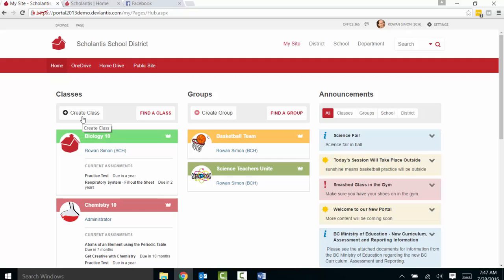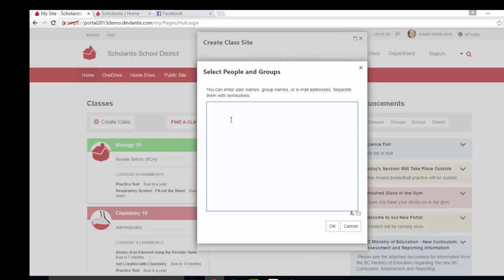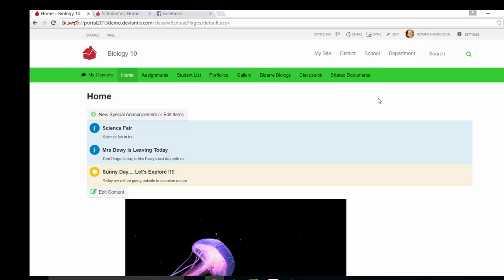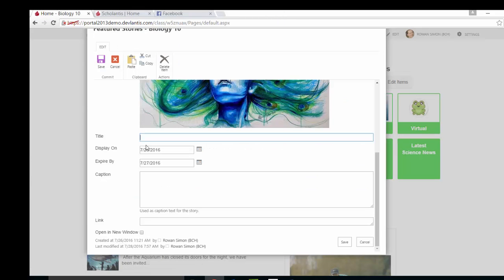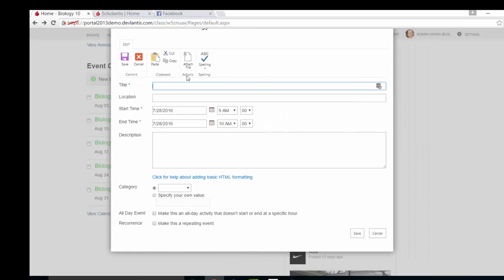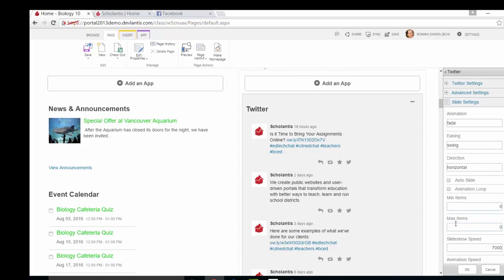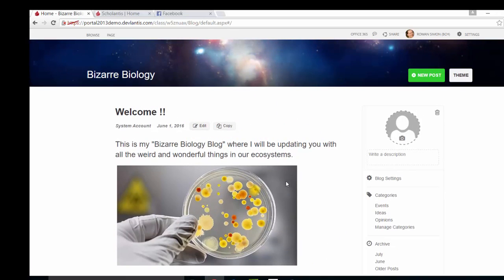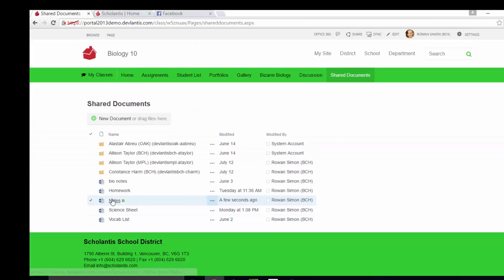Scholantis Teacher Classroom Tutorial